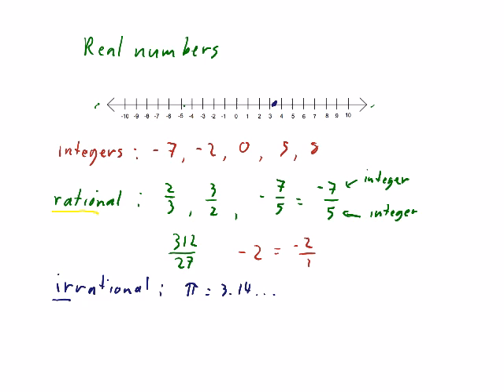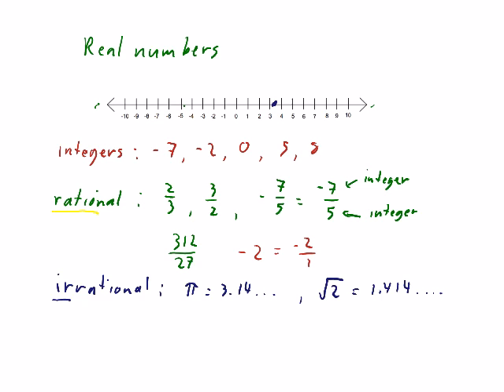Real Numbers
A quick look at rational and irrational numbers.